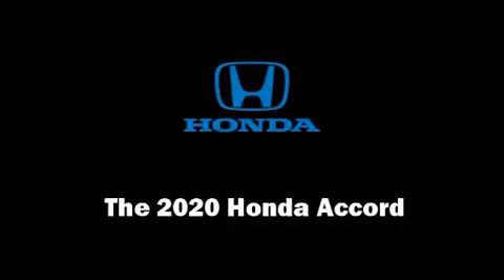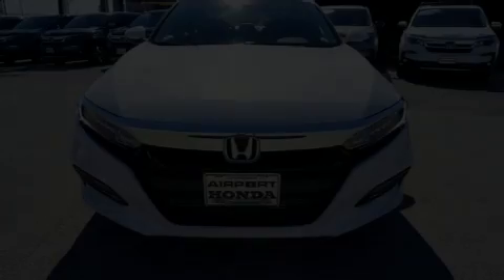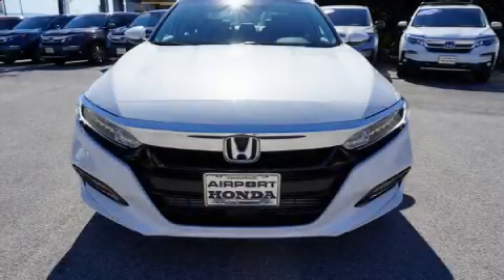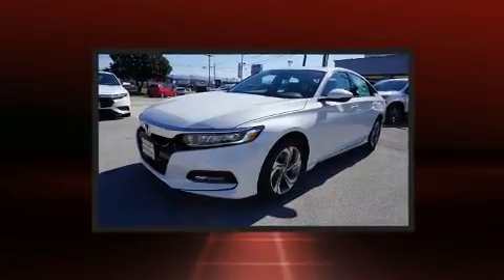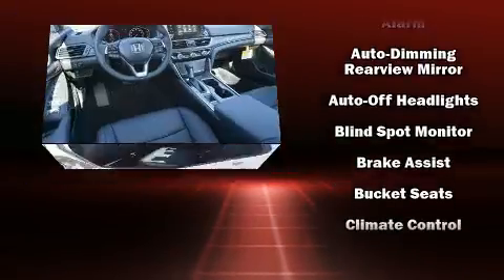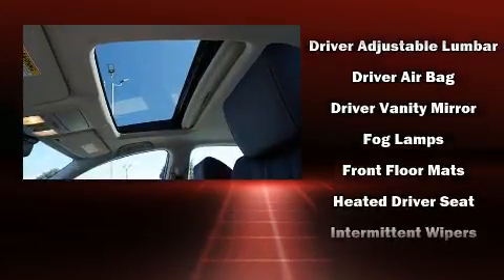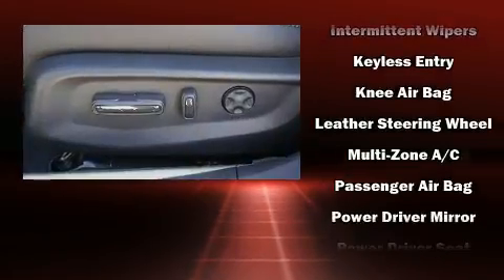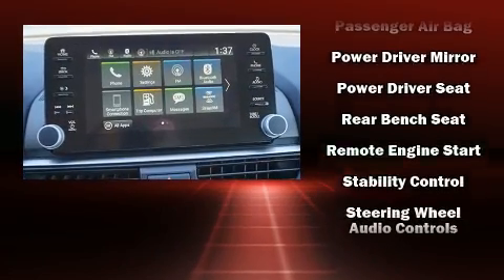2020 Honda Accord EX-L in Alcoa, TN 37701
Airport Honda
3069 Alcoa Highway

Climb inside the 2020 Honda Accord. This 4 door, 5 passenger sedan will allow you to take command of the road with confidence! Performance and efficiency are both prioritized thanks to the efficient 4 cylinder engine, and for added security, dynamic Stability Control supplements the drivetrain. A turbocharger is also included as an economical means of increasing performance. Honda prioritized comfort and style by including: delay-off headlights, power front seats, speed sensitive wipers, a trip computer, cruise control, an overhead console, and 1-touch window functionality. Features such as automatic climate control and leather upholstery prove that economical transportation does not need to be sparsely equipped. For drivers who enjoy the natural environment, a power moon roof allows an infusion of fresh air. Audio features include an AM/FM radio, steering wheel mounted audio controls, and 10 speakers, providing excellent sound throughout the cabin. Honda ensures the safety and security of its passengers with equipment such as: dual front impact airbags, front side impact airbags, traction control, brake assist, a security system, an emergency communication system, and 4 wheel disc brakes with ABS. This car was designed with safety in mind, allowing you to drive with even greater assurance. We know that you have high expectations, and we enjoy the challenge of meeting and exceeding them! Please don't hesitate to give us a call.